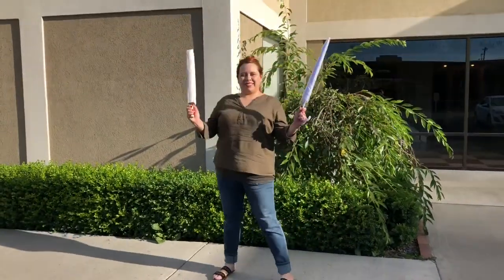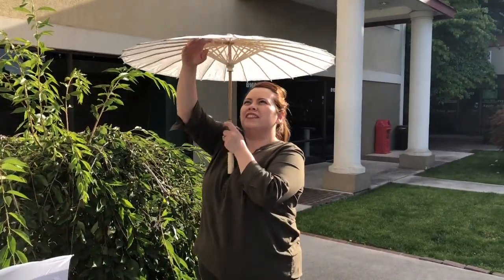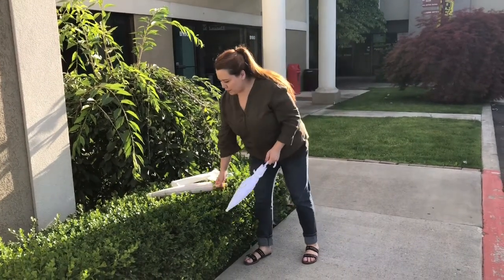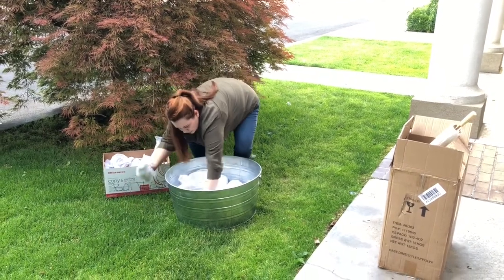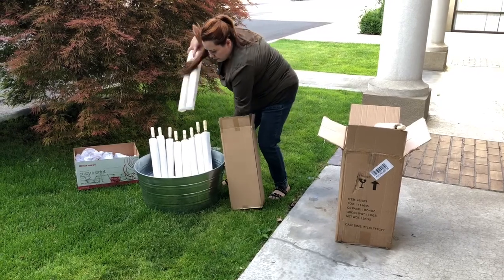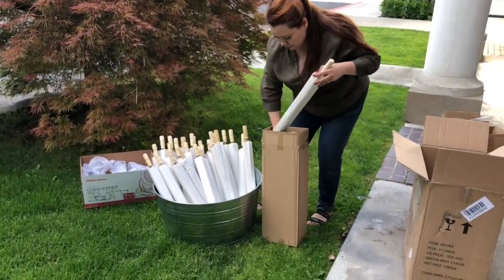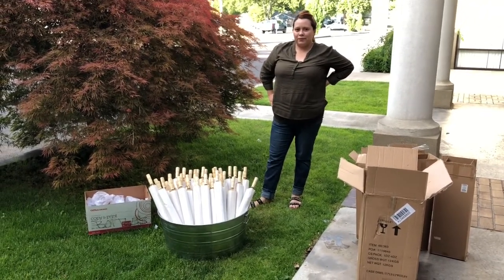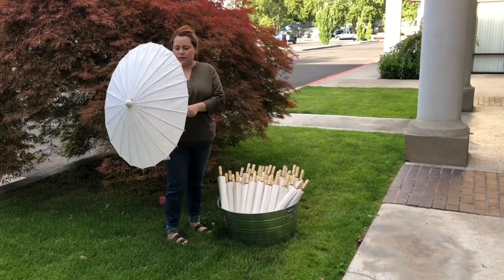Wedding Parasols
Outdoor Wedding?
No problem, these umbrellas will be an amazing touch to your wedding!

I love buying and trying out new things. I based mostly everything I purchase on customer reviews. It is highly important for me to see honest reviews.